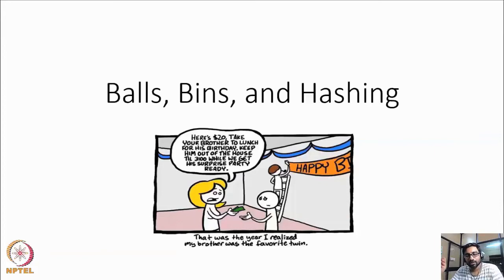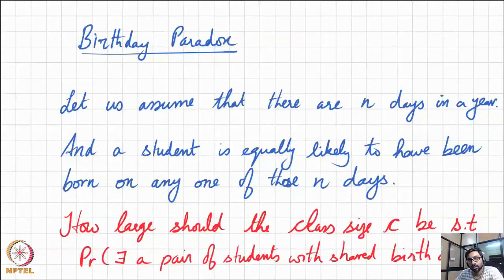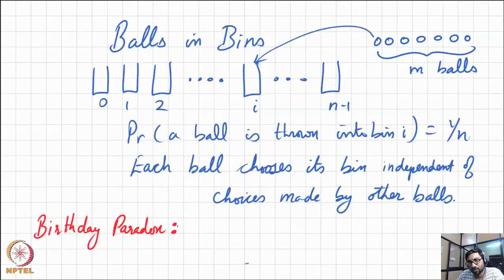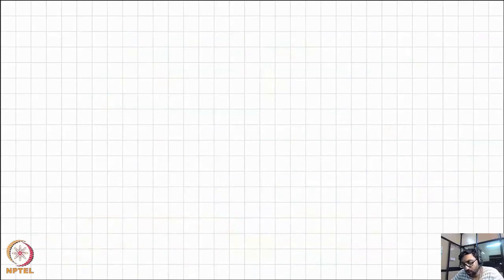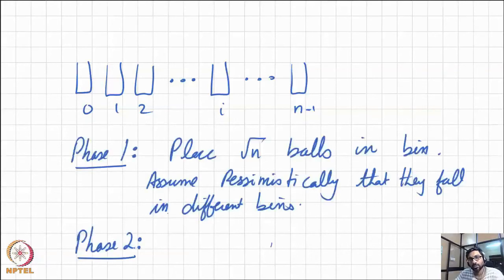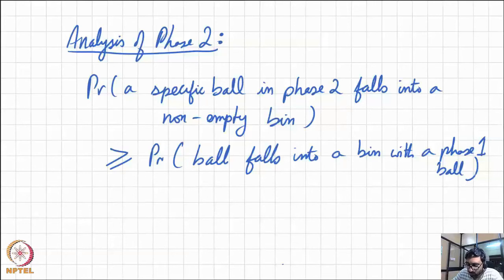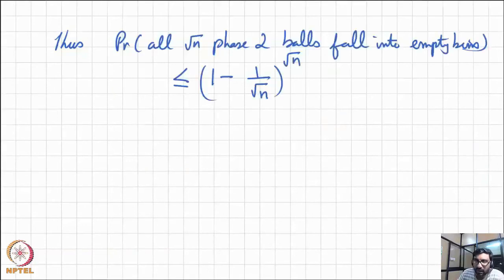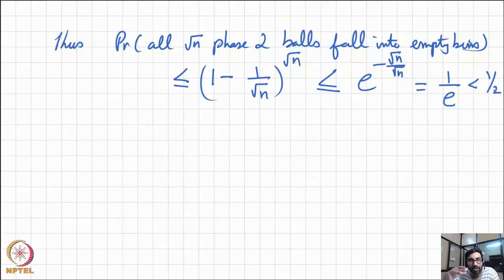Lesson 24 Balls, bins, hashing